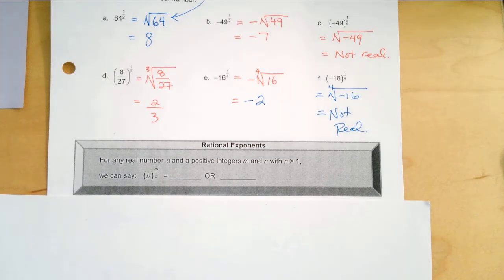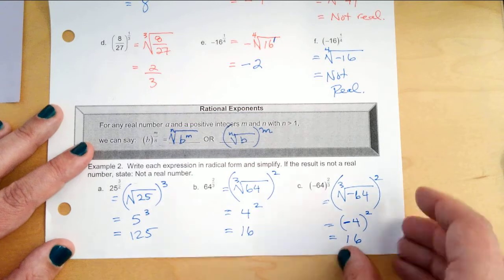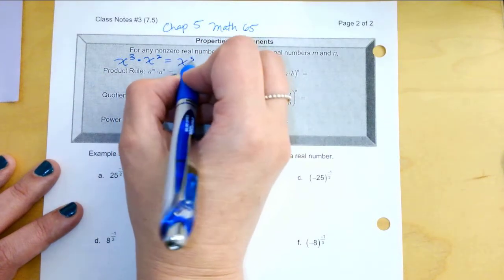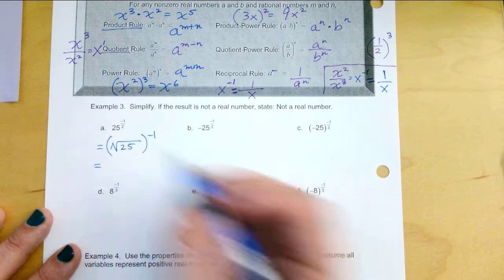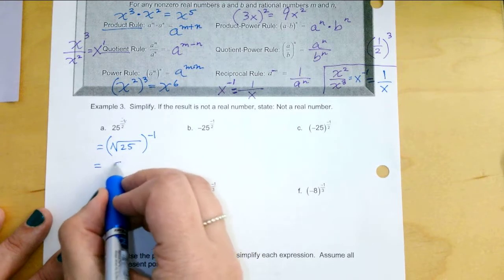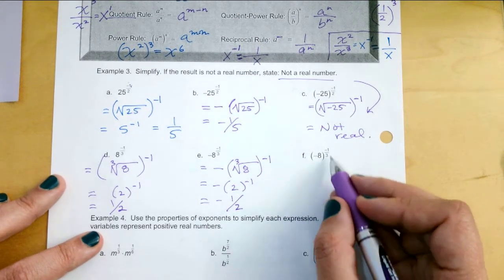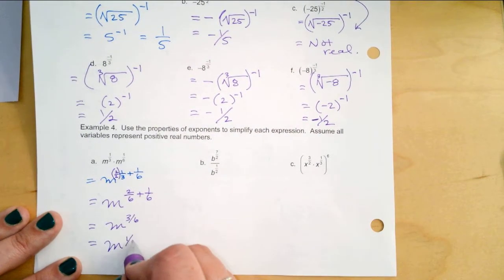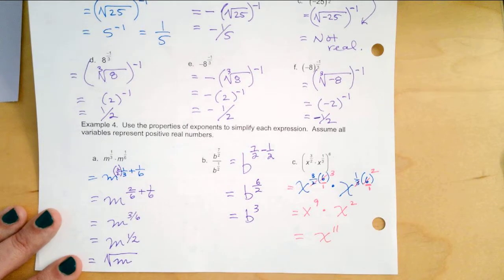Rational Exponents Part 2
Section 7.5